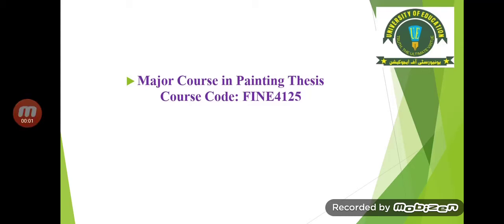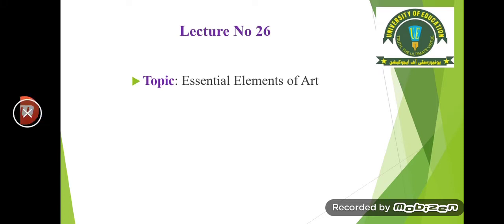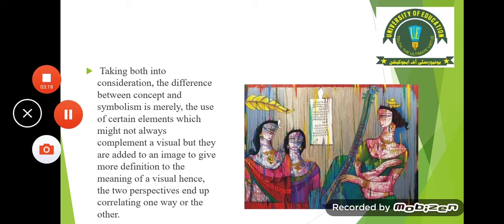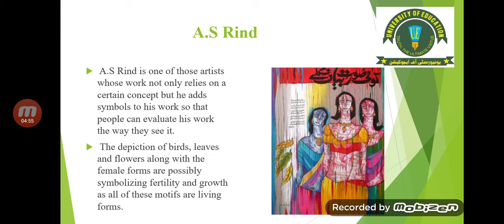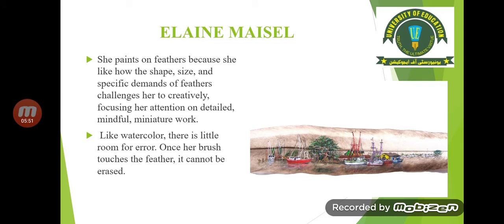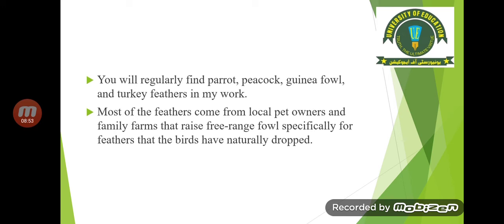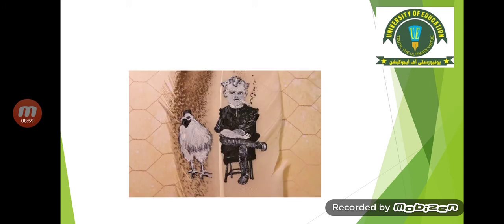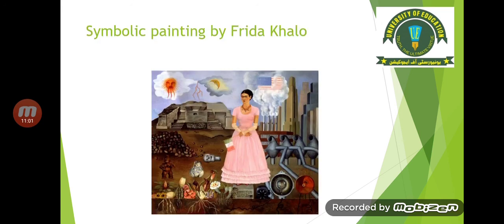Lecture No 26 Essential Elements of Art Thesis Painting Bank Road campus